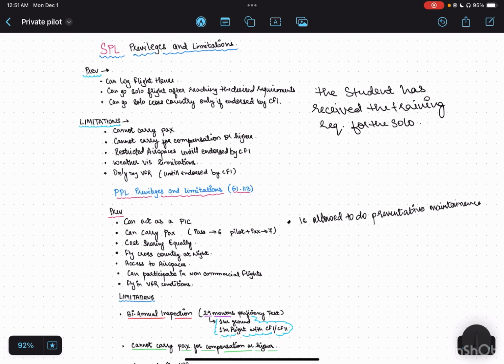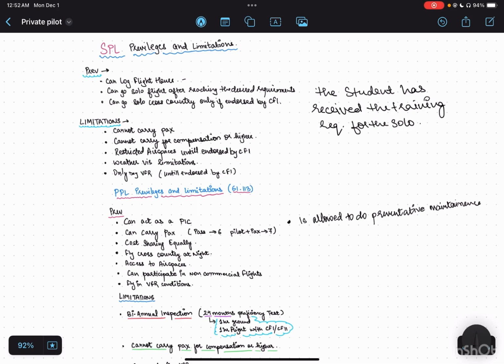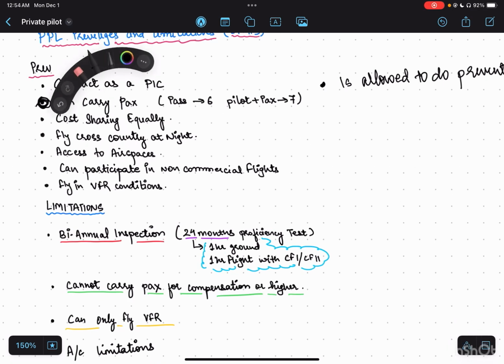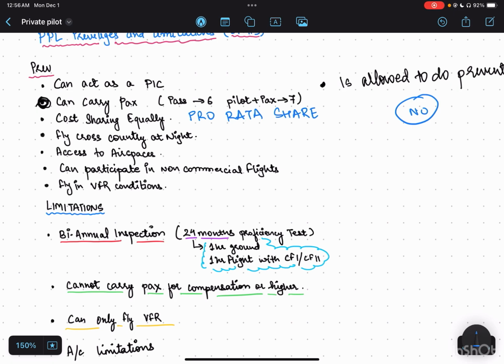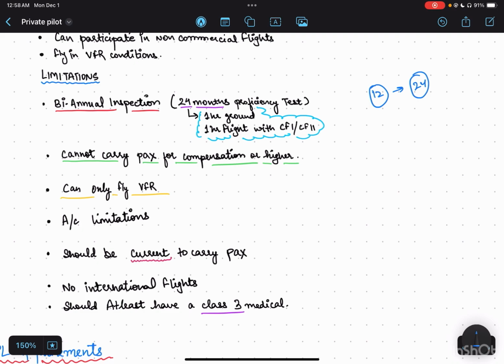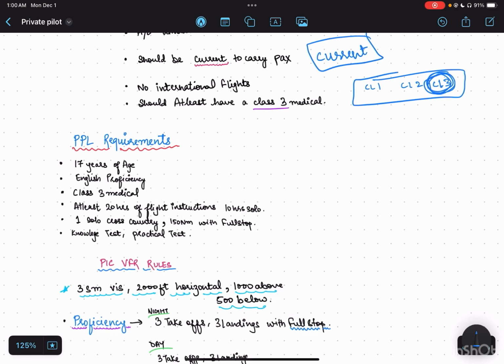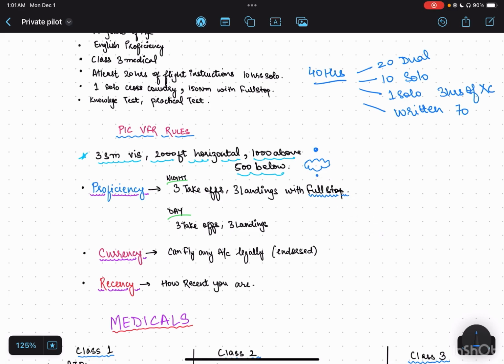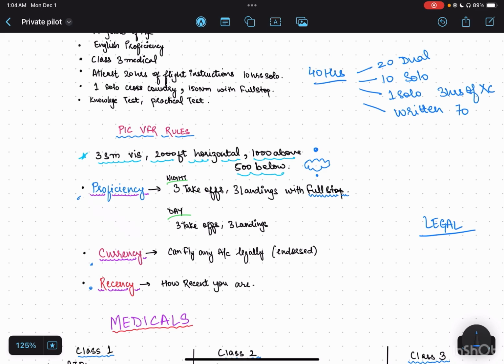(Part 1) PILOT QUALIFICATIONS PRIVATE PILOT (FAA)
Explained easy and direct check ride questions covered